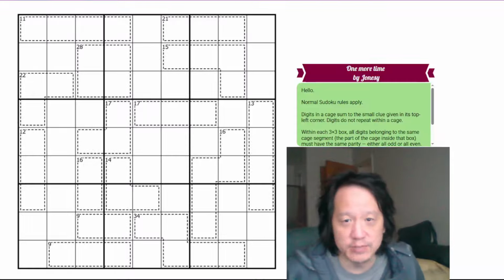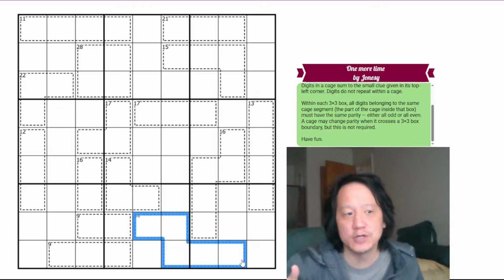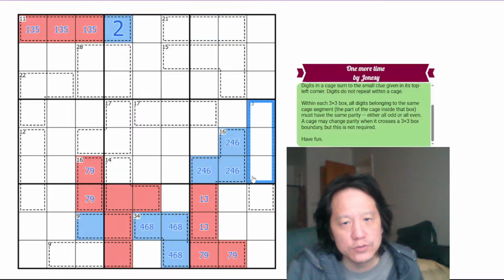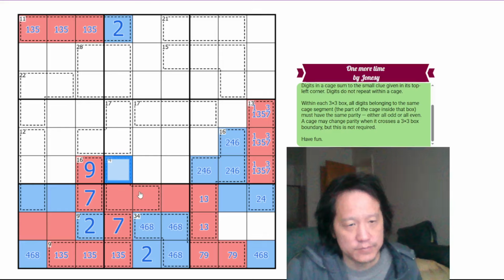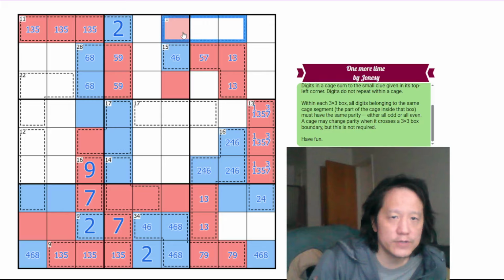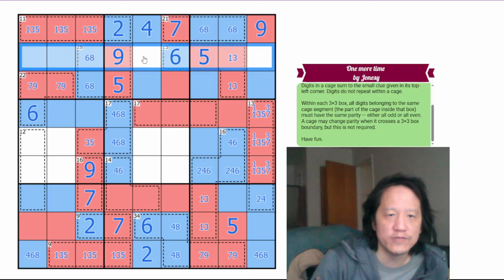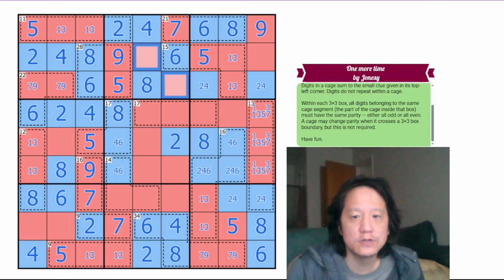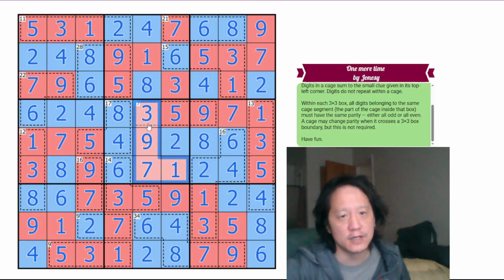Learn How To Sudoku with One more time